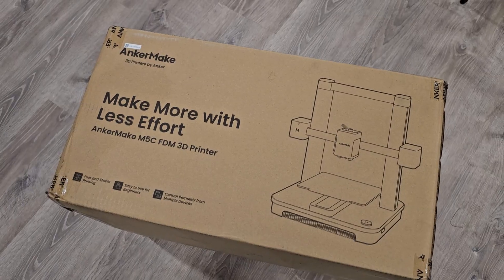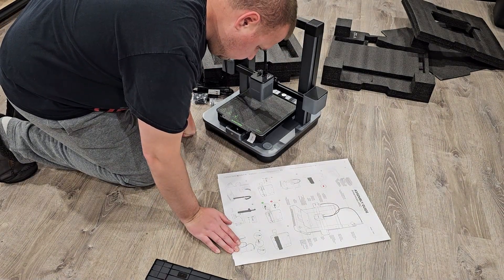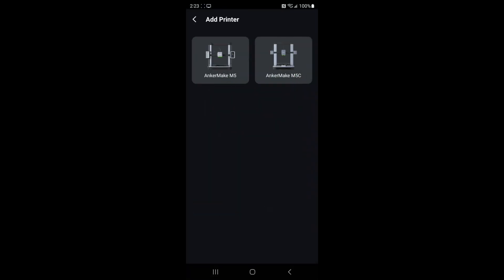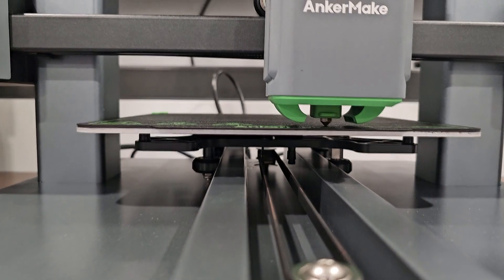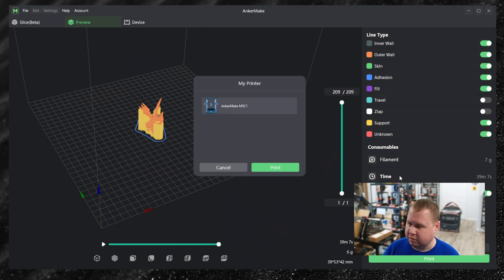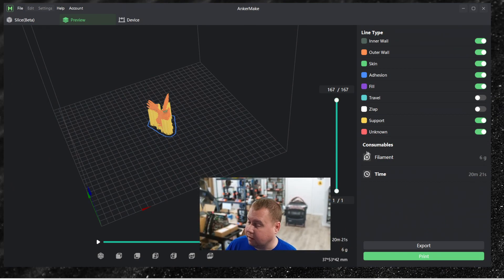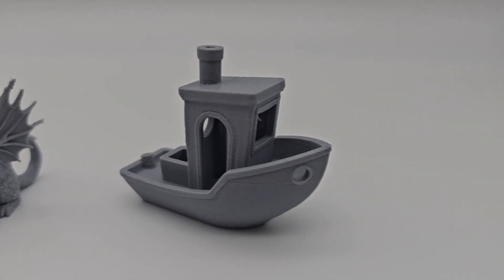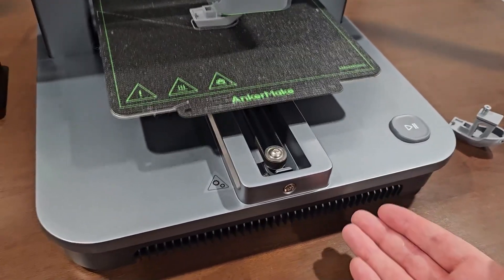AnkerMake M5c 3d Printer Review - Its WICKED FAST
My Print Farm Equipment:
Silver Shelving Unit =
Black Shelving unit =
Sovol Filament Dryer =
Hex Drivers
Files to clean prints
UPS Power Supply
Two Pack Fire Extinguishers
Cheap Greenlee Multimeter
Under Shelf Paper Towel Holder
In this video, we test the AnkerMake M5C 3d Printer, which is extremely fast with good quality!

All opinions are my own.  The content in this video and all videos on this channel are intended for education and entertainment purposes only.  I am not a financial advisor nor a CPA.  Any financial investments or business decisions are done at your own risk with no guarantee of gains or losses.